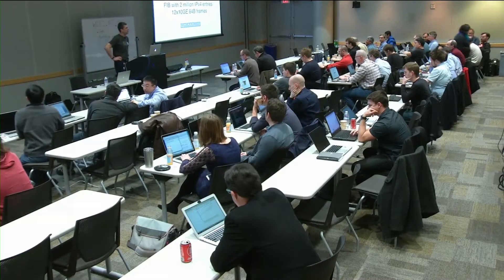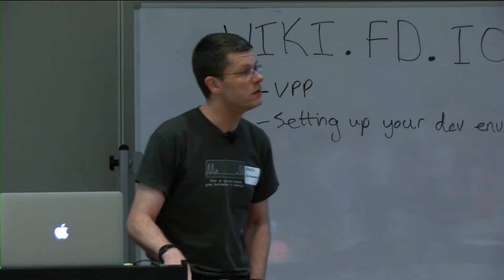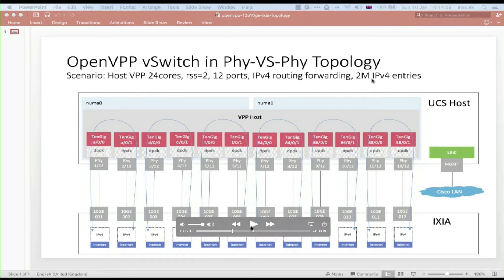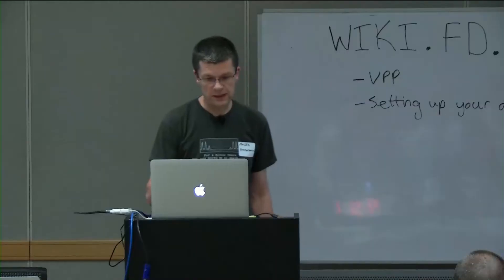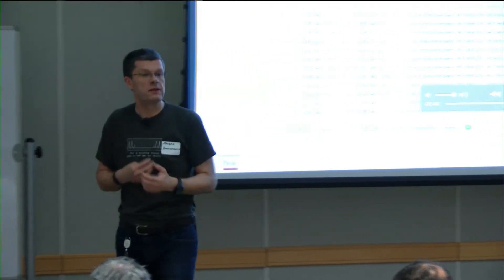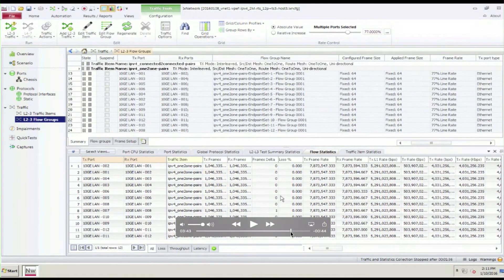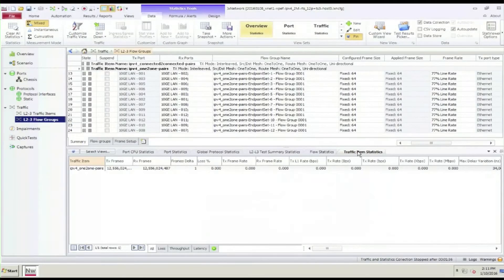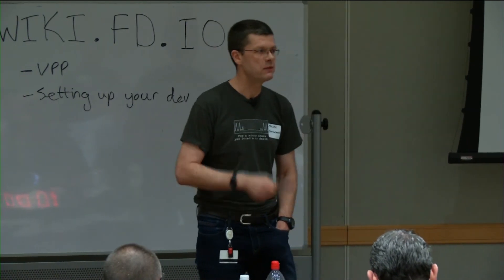PreLaunch Summit Day2 | Chapter 2 | Performance and Measurements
Code Walkthrough VoD: Chapter 2 | Performance and Measurements